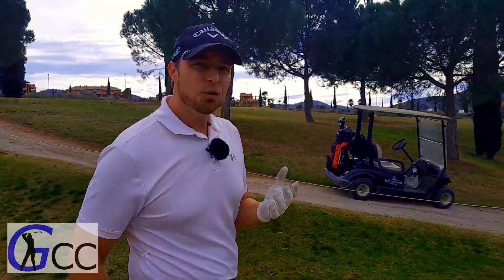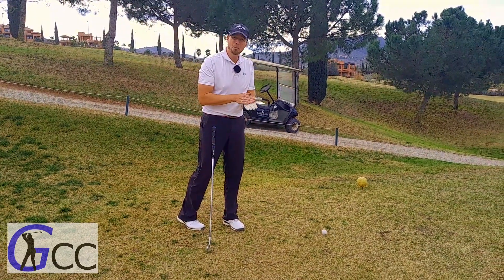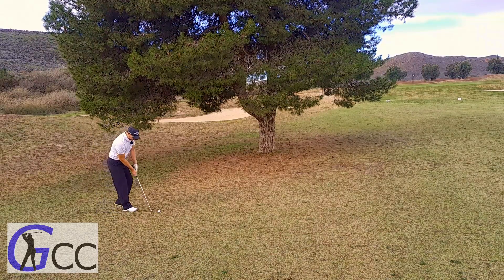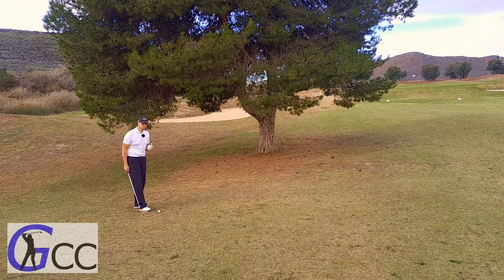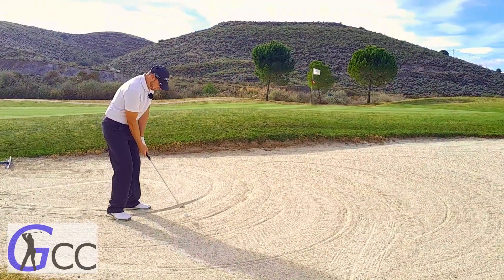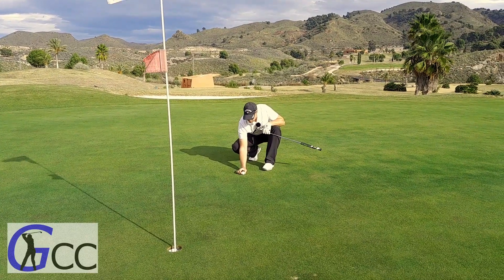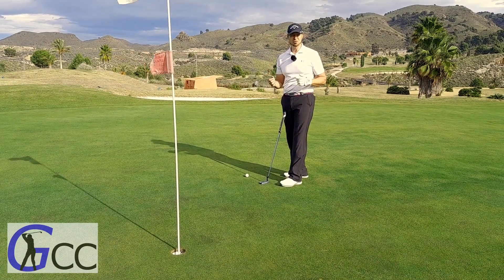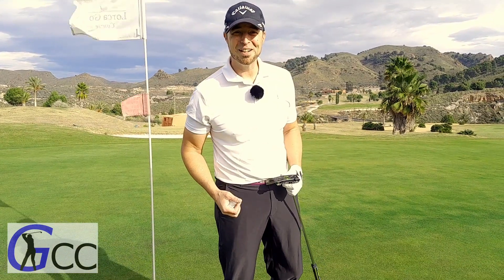Should I wear a glove when playing golf? | Golf Tips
What is the reason golfers wear gloves, what sort of gloves are there and should I wear them too? The Golf Club Coach does a glove-talk while playing a hole, which is not exactly his best hole ever, facing a bunker and a tree. Does he get away with it? Find out in the video if he does and if a golf glove is just a fashion item or if there is a purpose to them.

We JUST started this channel, so we need you to help us out! What to do?

And be among the first people to discover this new channel and see how it develops. We aim to improve our video quality with each one we make! Please bear with us!